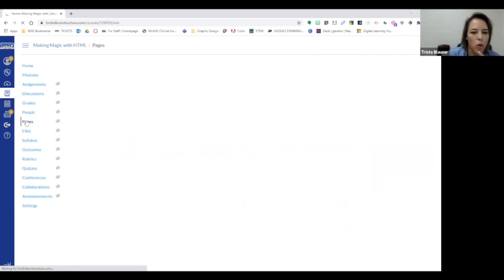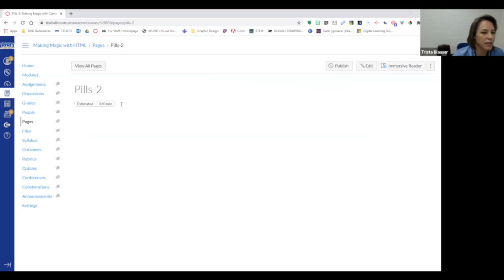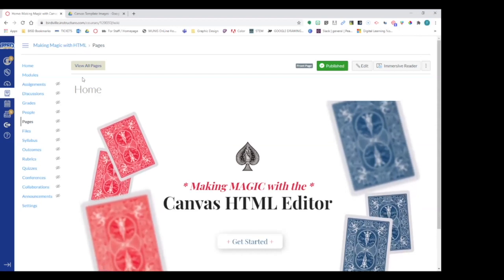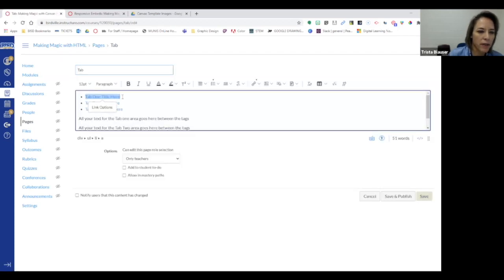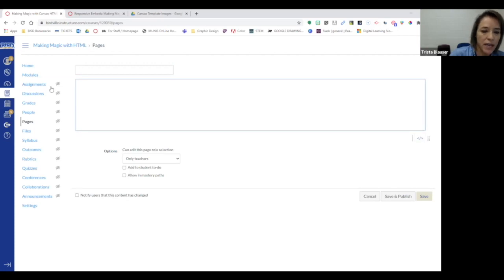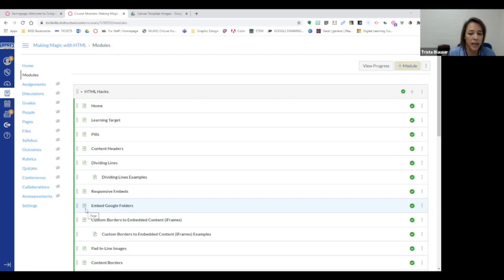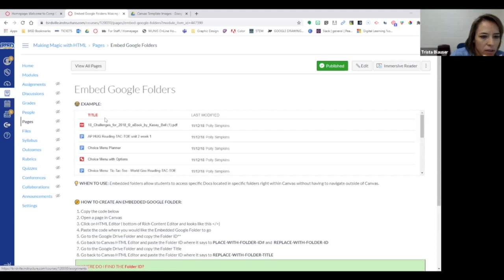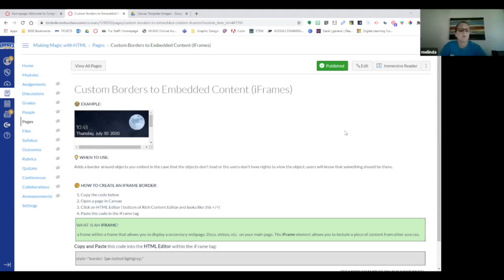Making Magic with HTML- CanvasPalooza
Join Trista and she teaches the Magic that can be done in Canvas using HTML editing.